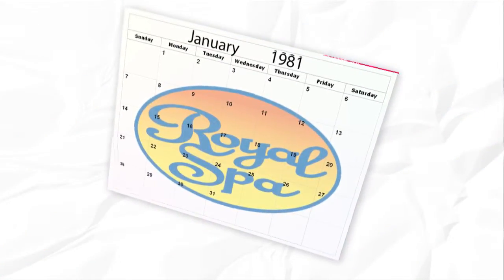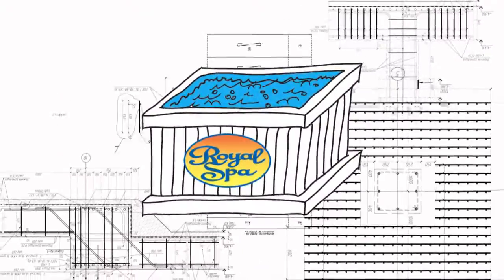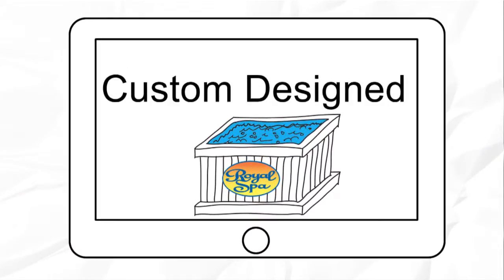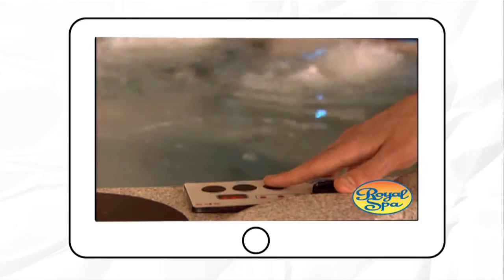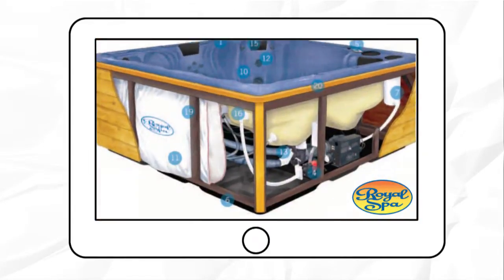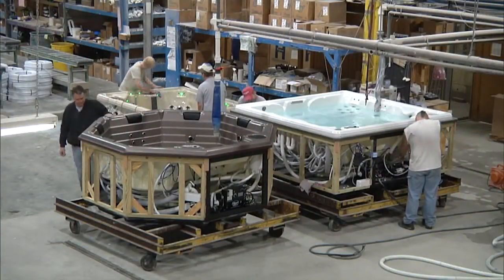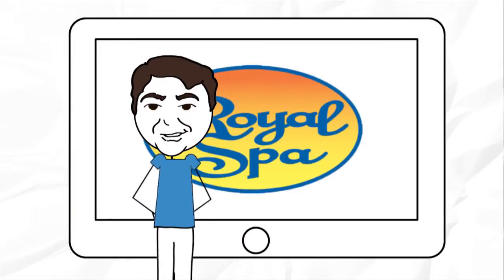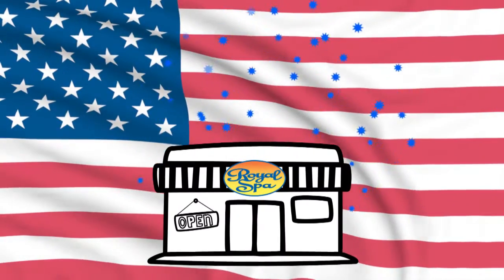Royal Spa Hot Tubs - Why They're Better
| People often ask "what makes royal spa better than any competitor? We are engineers.

We design and build our spas and hot tubs. We are not dealers trying to profit from customers with needless service calls and unnecessary chemicals. Our products are engineered to last longer and to save you time and money over the years you'll be enjoying your Royal Spa.